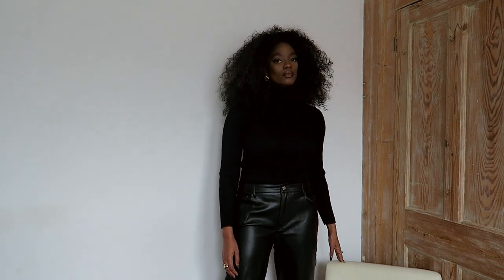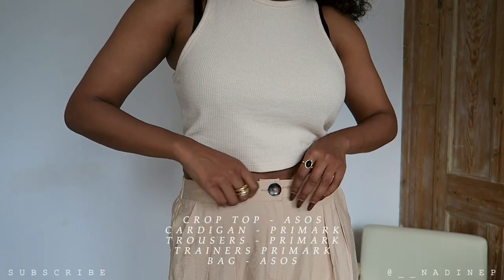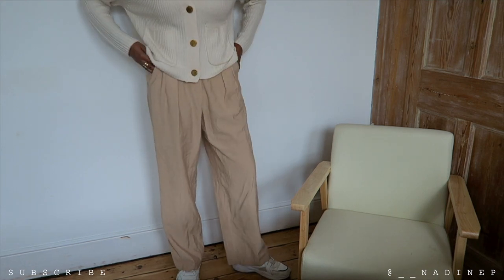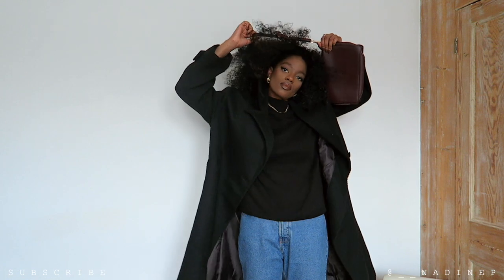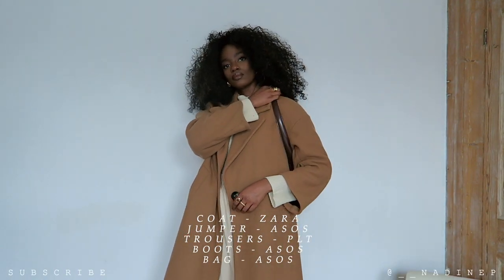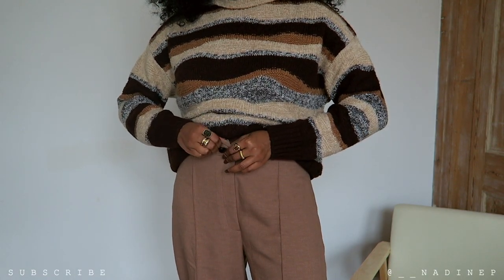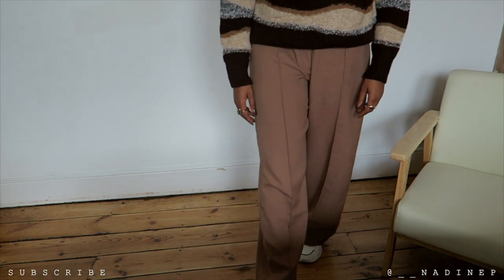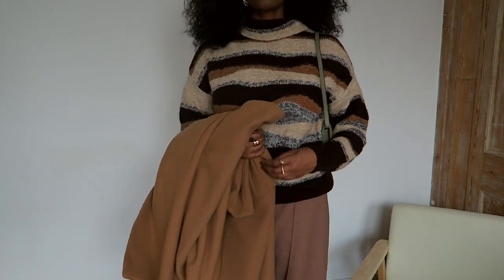NEUTRAL AUTUMN WINTER OUTFITS LOOKBOOK - NADINE PETZKE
Hey Guys, I hope you enjoy this Autumn winter lookbook that i put together featuring some old and new outfits already in my wardrobe.

Nadine Xx

Outfit details bellow links provided for most recent purchases

1.

CARDIGAN - PRIMARK
TROUSERS - PRIMARK
TRAINERS - PRIMARK

3.
JUMPER - NEW LOOK
JEANS - ZARA
TRAINERS PRIMARK
BAG - H&M

4.COAT - ZARA
JUMPER - ASOS
TROUSERS - PLT

5.
Coat - Zara
Trainers - Primark